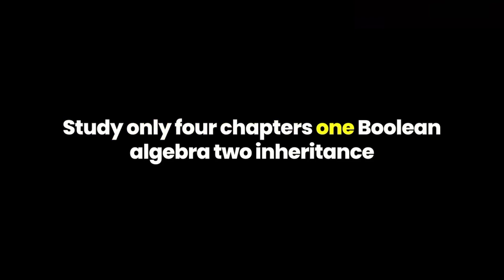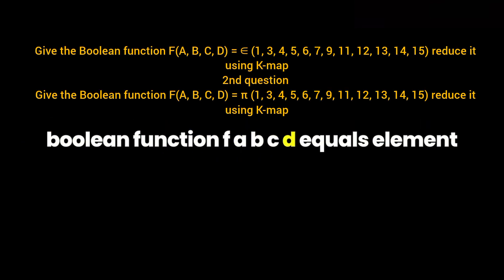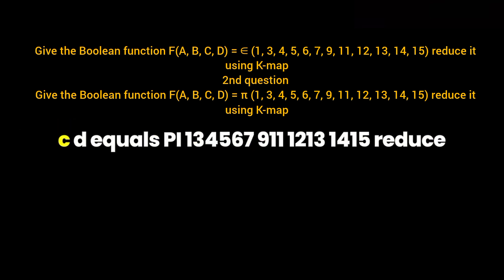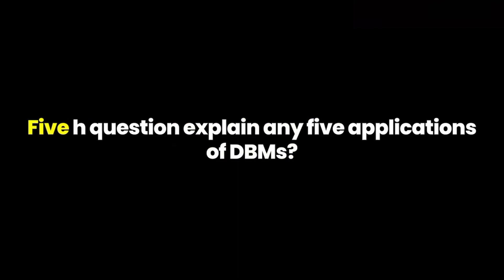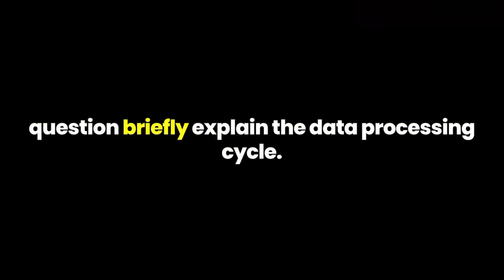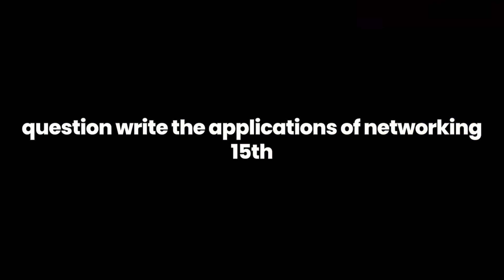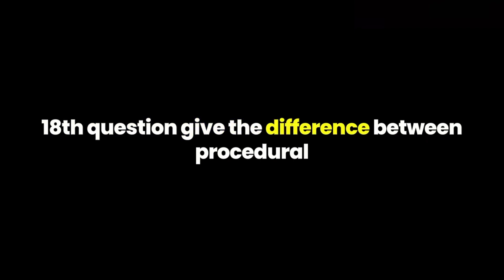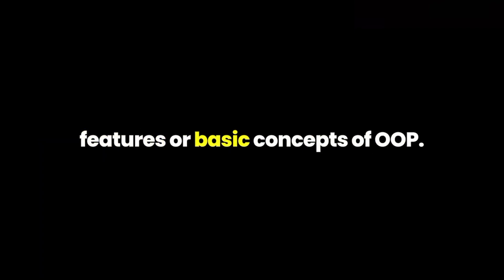2nd puc Computer science Important questions 2024 for Annual examination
2nd puc Computer science Important questions 2024 for Annual examination